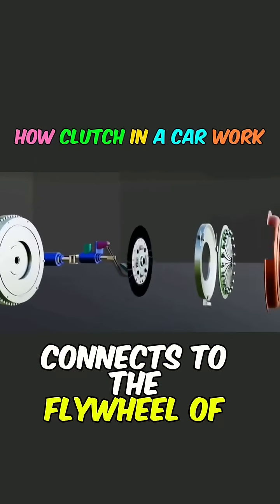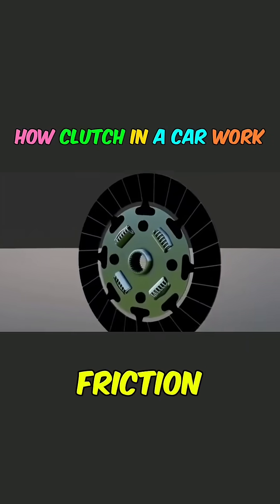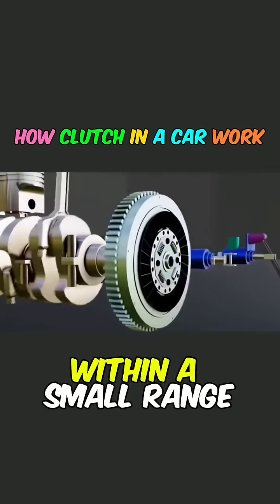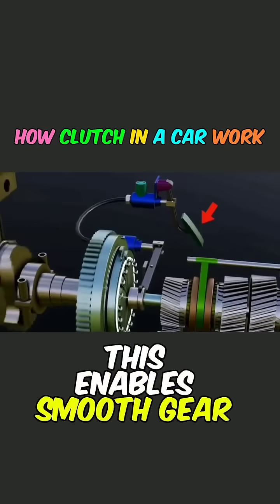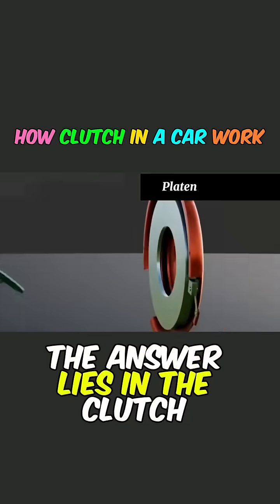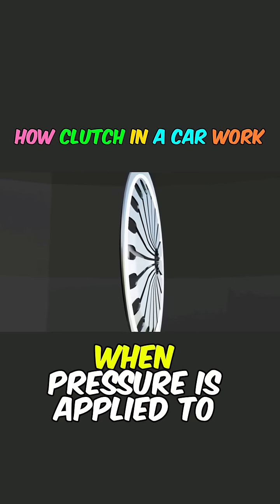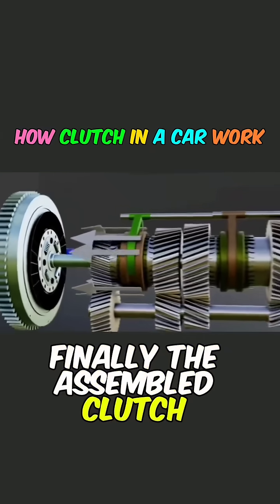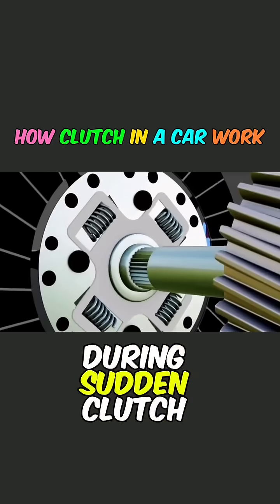How Does a Clutch Work? | Understanding Manual Transmission Clutch System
How does a clutch work in a manual transmission car? In this video, we explain the working principle of the clutch system, including the pressure plate and friction disc, and how to use it efficiently. If you're interested in car mechanics, this video is for you!

✅ How does a clutch work?
✅ What is the pressure plate and friction disc?
✅ The importance of the clutch in manual cars
✅ Tips for extending clutch life